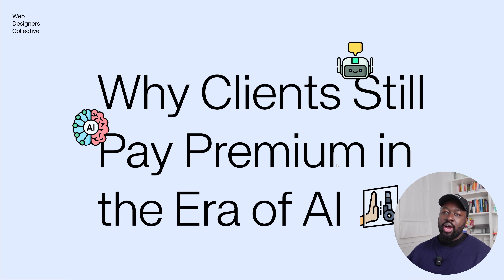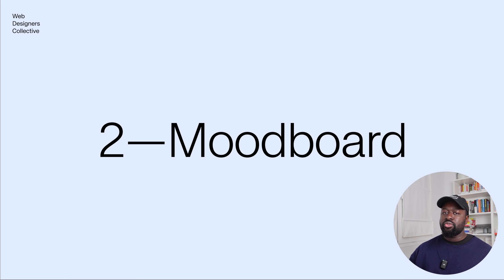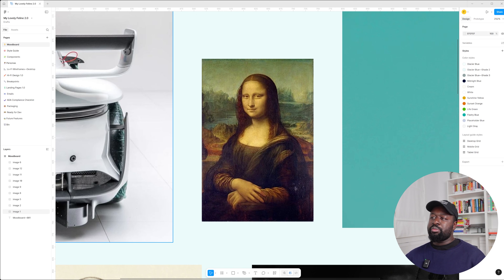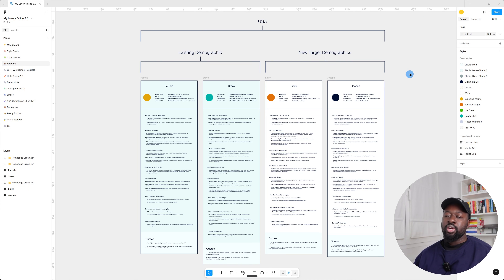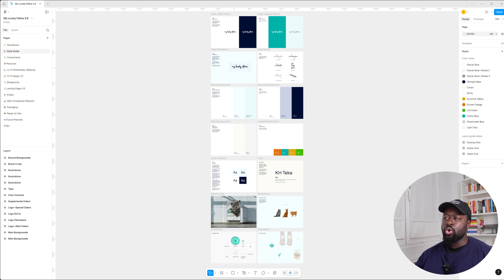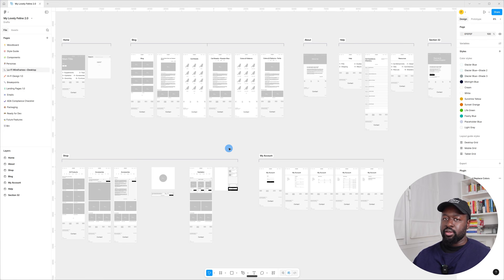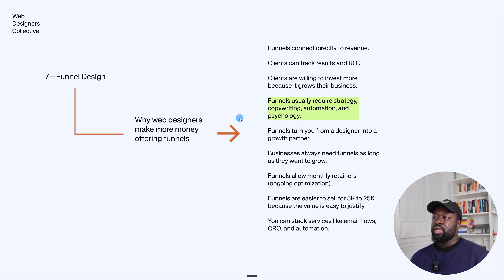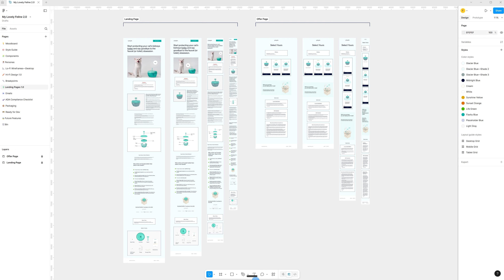How I Built an $8,000 Website From Start to Finish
Need clarity on your freelance journey? ➡️ Book a free strategy session with me to map out your next steps as a freelance web designer

In today’s video, I’m breaking down the full process behind an high-ticket web design project. From discovery, moodboards, wireframes, style guides, all the way to developer handoff. You’ll see exactly how a high-value project is structured and why clients still pay premium prices even with templates and AI everywhere.

My goal is simple: show you the real steps, the real thinking, and the level of clarity that clients are actually buying when they invest in a professional designer. This is the exact workflow I use on my own projects to deliver clean design, strong strategy, and clear communication from start to finish.

If you’re a freelance web designer and you want to grow, improve your process, command higher rates, or build more confidence when talking to clients, this video will help you understand what a high-performing project really looks like behind the scenes.